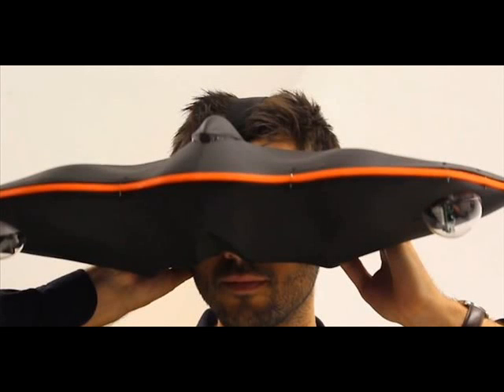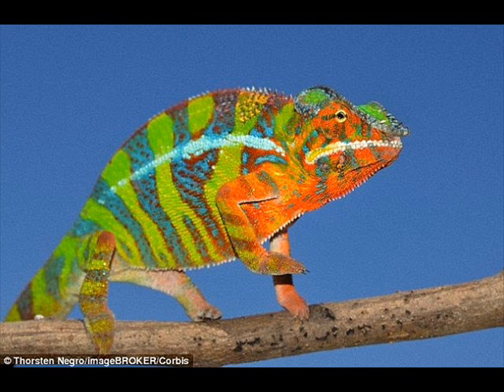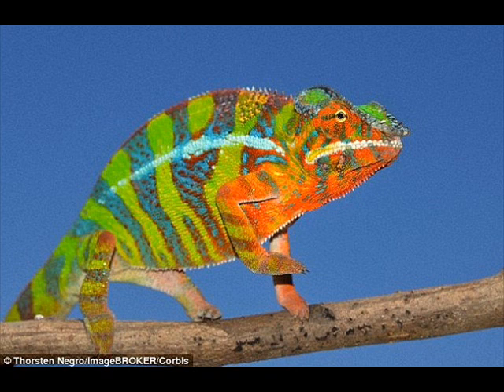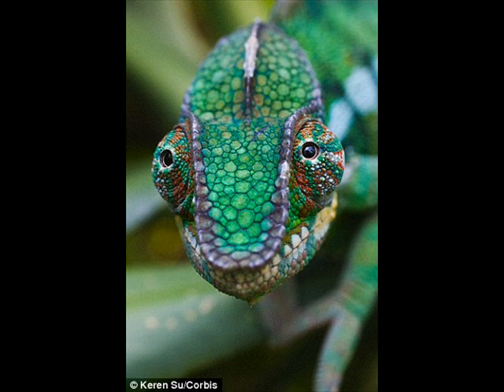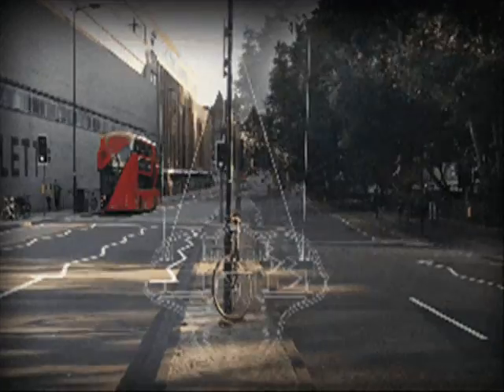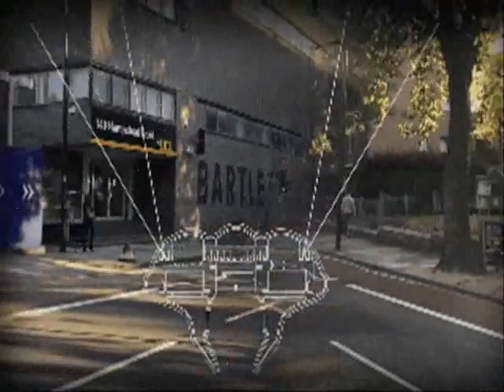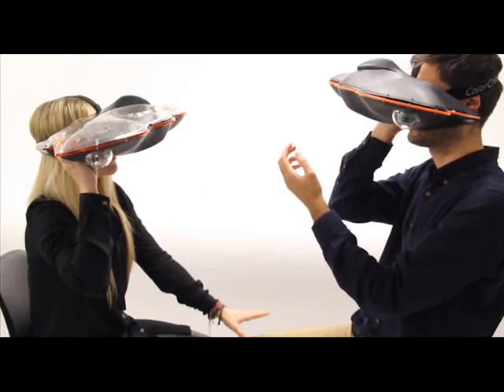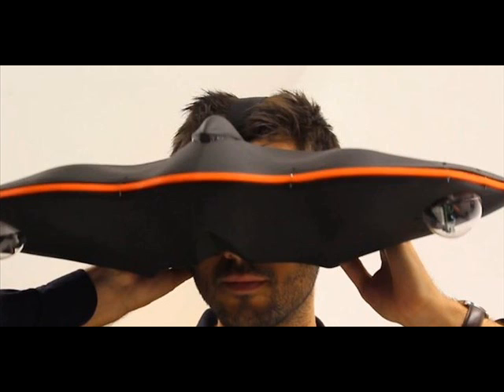See the world through the eyes of a CHAMELEON-LATEST UPDATE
See the world through the eyes of a CHAMELEON: Dizzying headset lets wearers look in two directions at once-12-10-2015

The PolyEyes 2.0 headset (pictured) was created by researchers at the Interactive Architecture Lab at University College London (UCL).